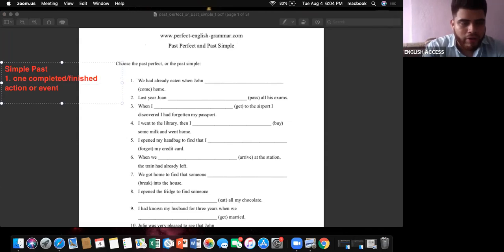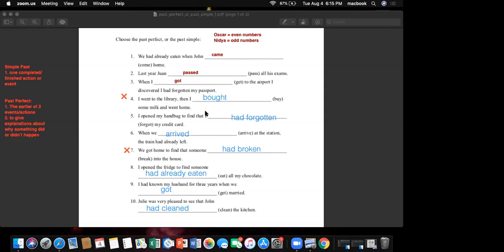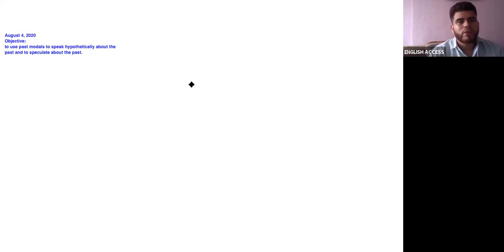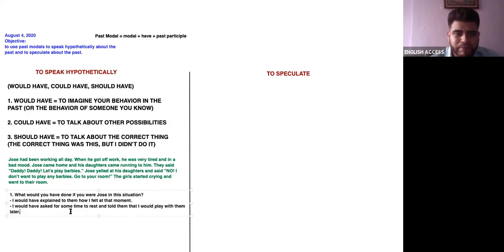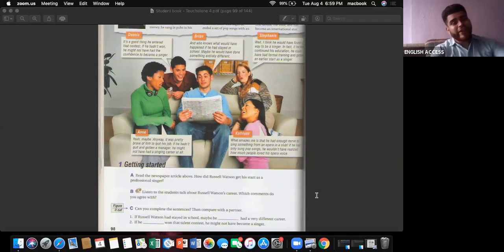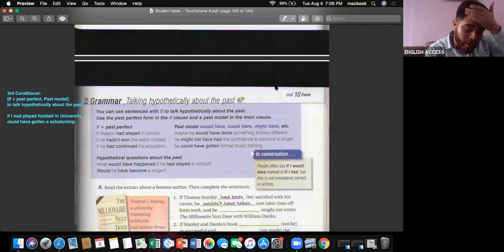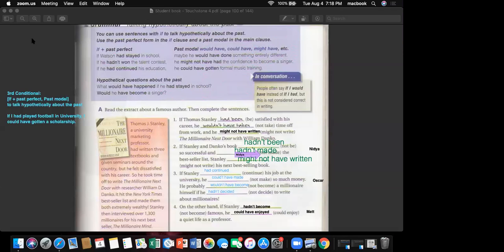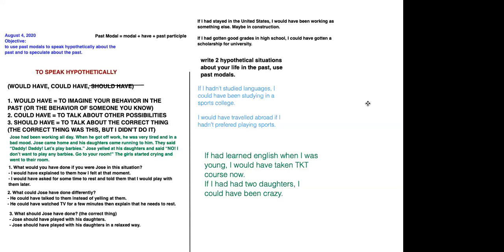CENNI SUMMER COURSE MON-THU 6:00 TO 7:30 T. FERNANDO AUG 4TH 2020